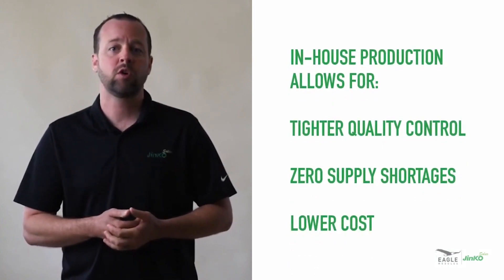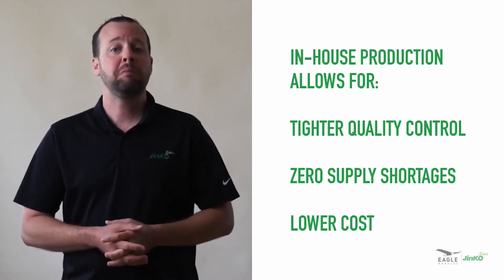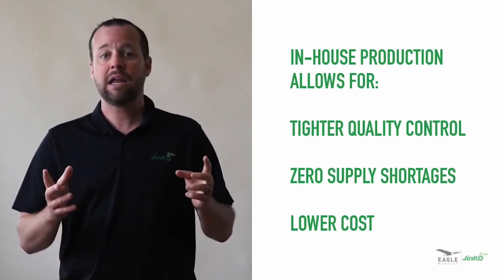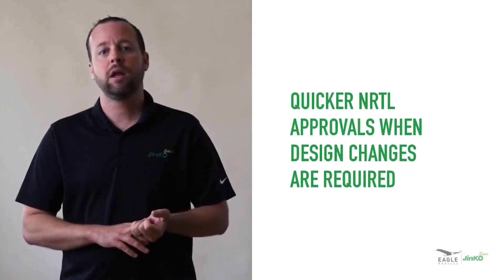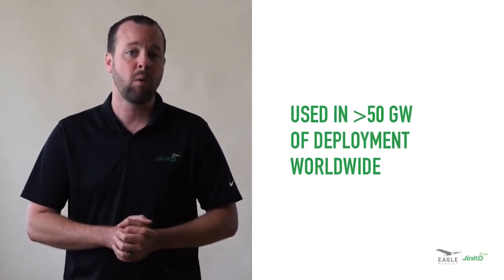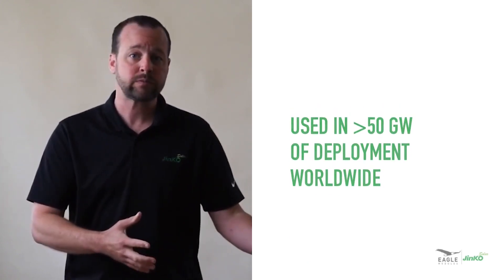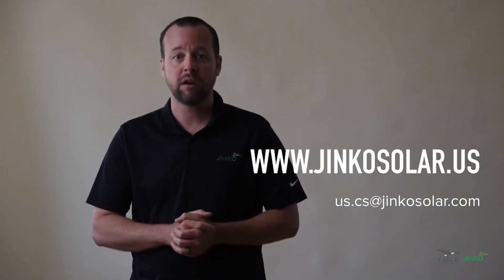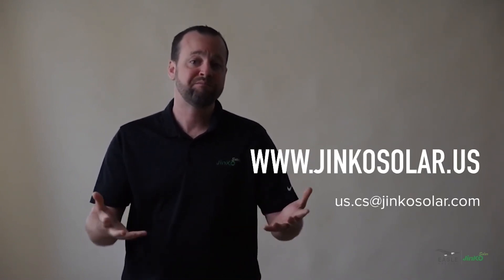What's the deal with Jinko Connectors?